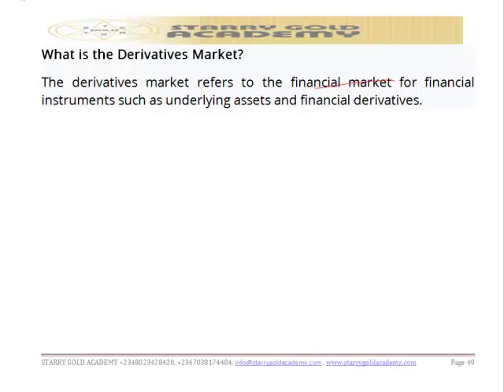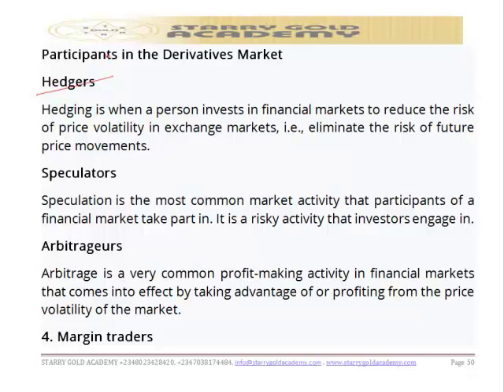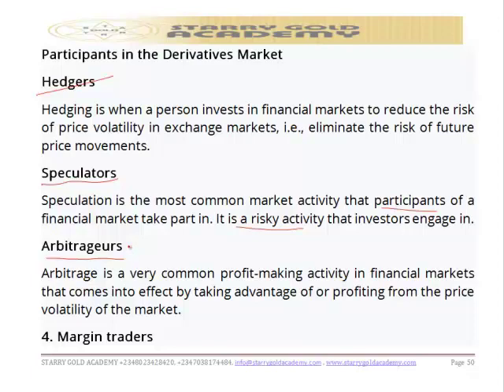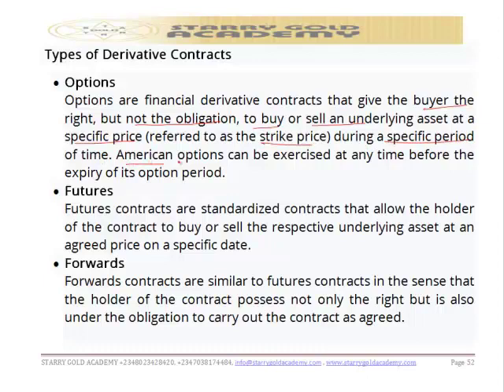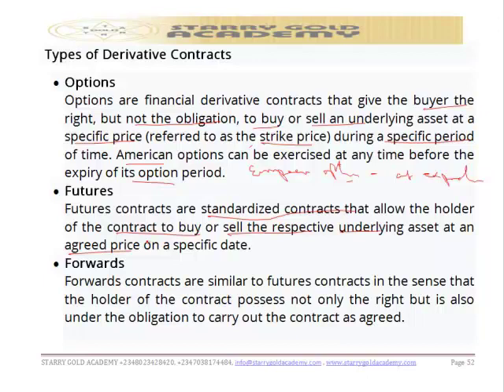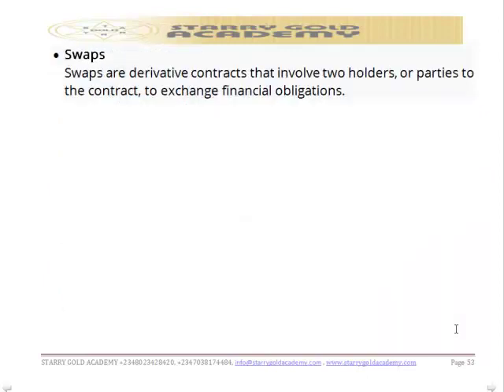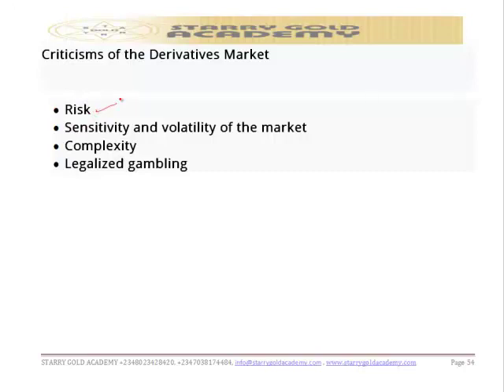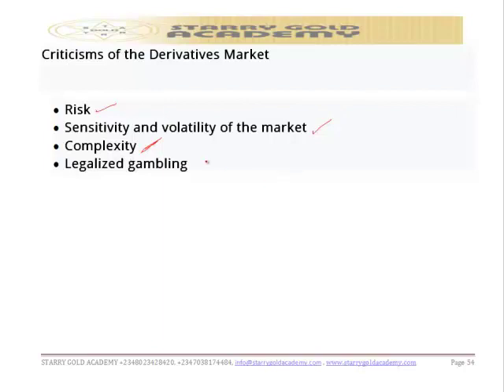CIS VIDEO LECTURE - DERIVATIVES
CIS  Video lecture on DERIVATIVES OR FINANCIAL MARKET